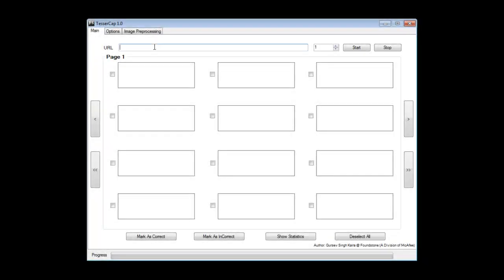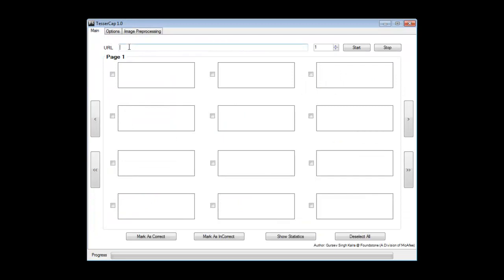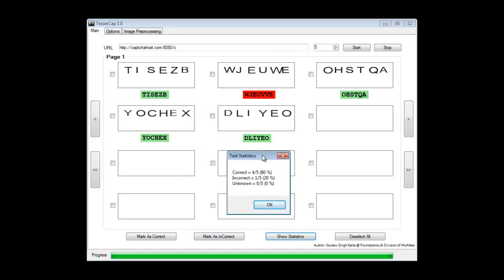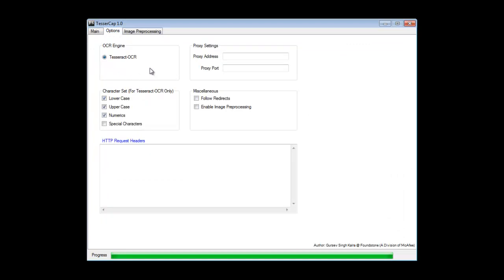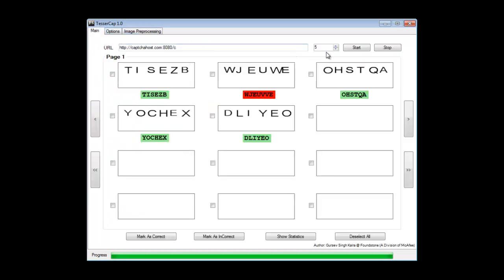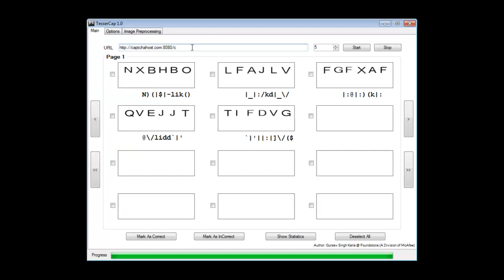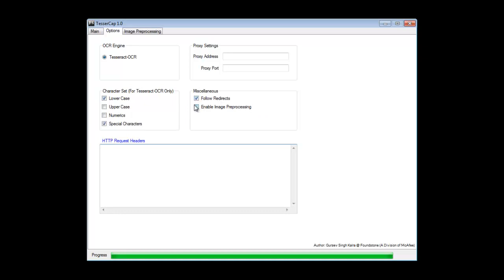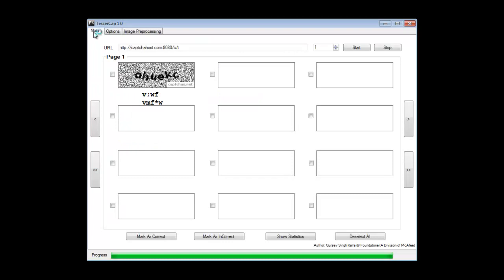Hacking CAPTCHAs with TesserCap - Part 1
This video introduces TesserCap - a CAPTCHA hacking tool by Gursev Kalra